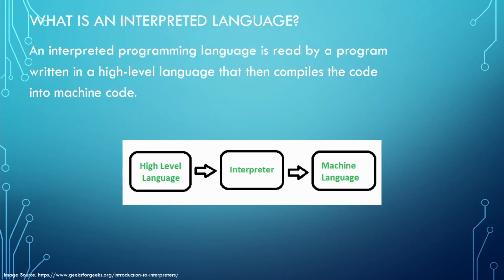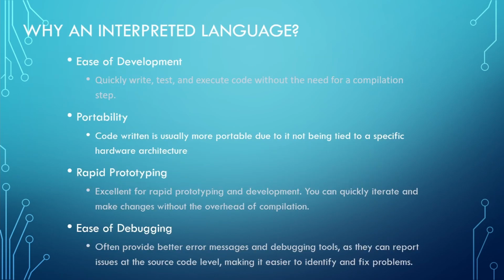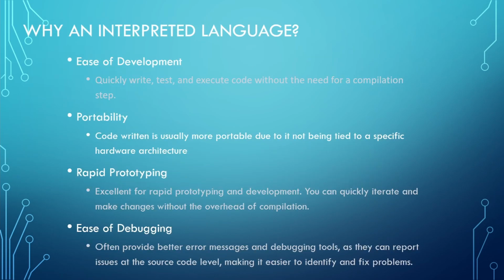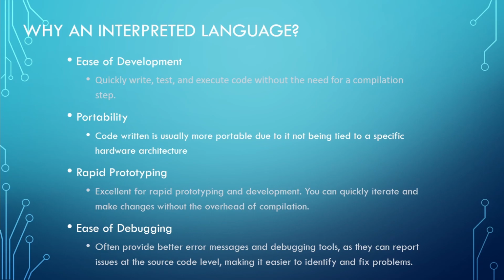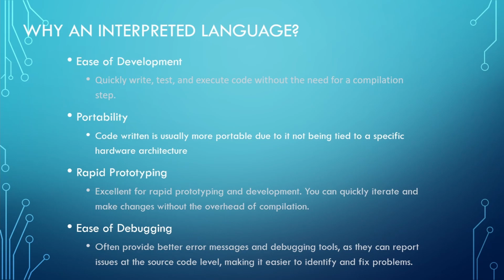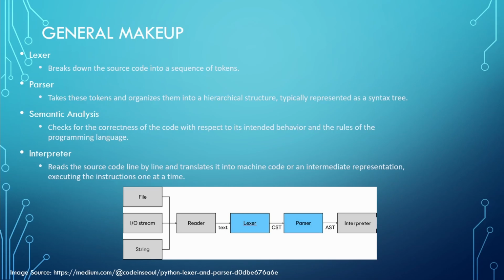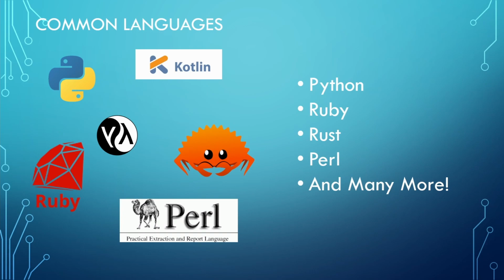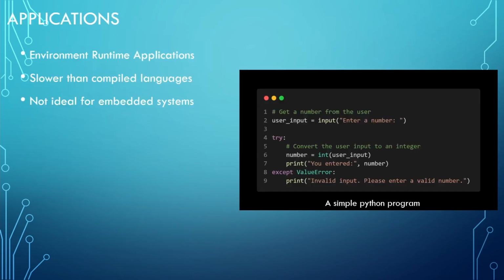Interpreted Programming Presentation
Interpreted Programming Language for Intro to Computer Engineering at LeTourneau University.